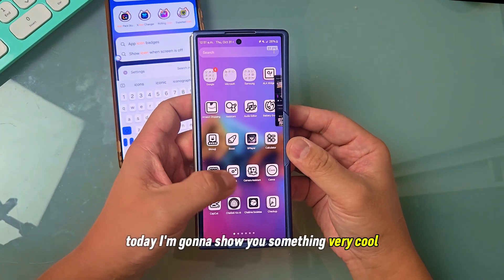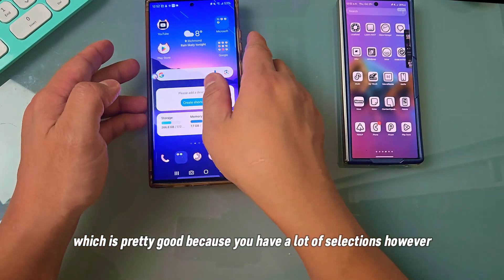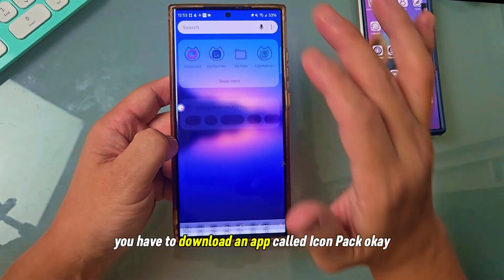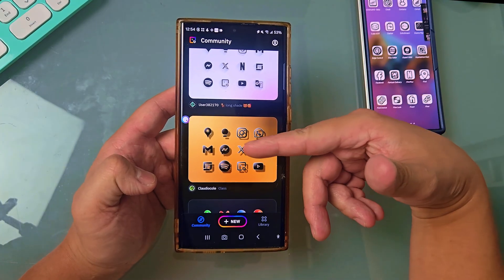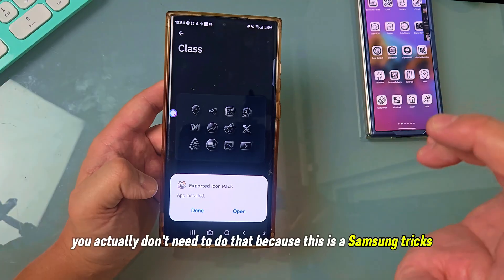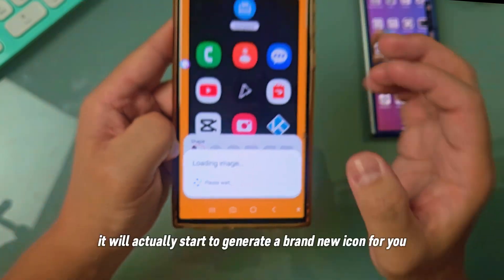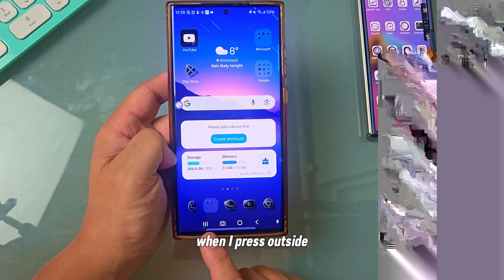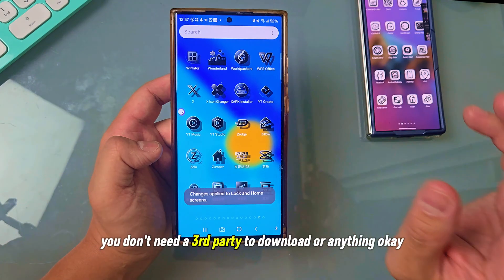Samsung tricks and tips: The most powerful features to all Samsung Galaxy devices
This video shows you how to change all the app icons on your Samsung Galaxy phone to make them look different. You need to download an app called "Icon Pack" and another Samsung app called "Good Lock." Then, you use these apps to find new icon styles and apply them to your phone.